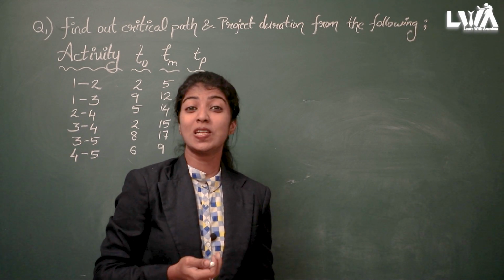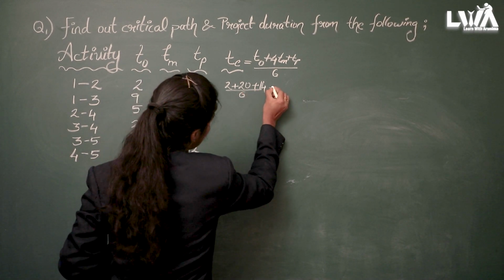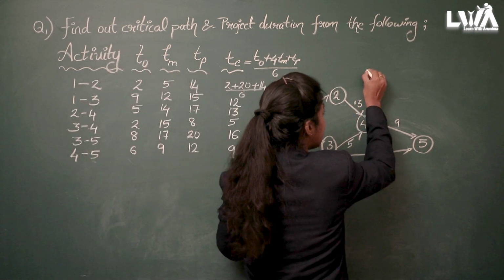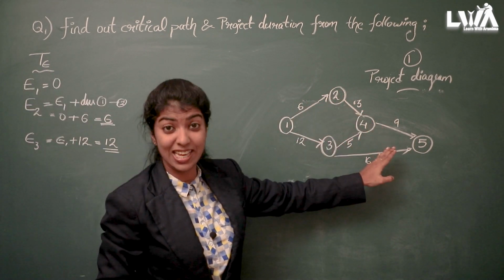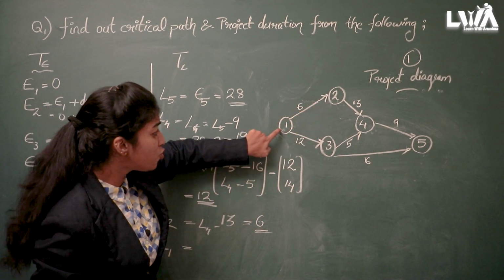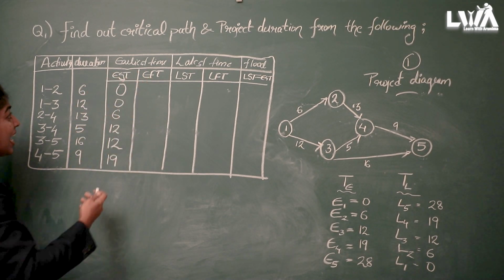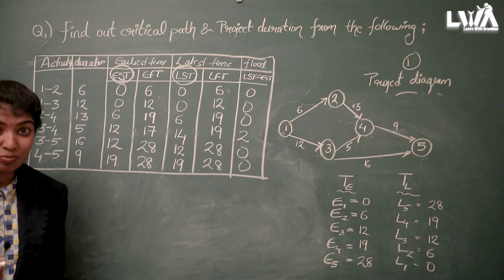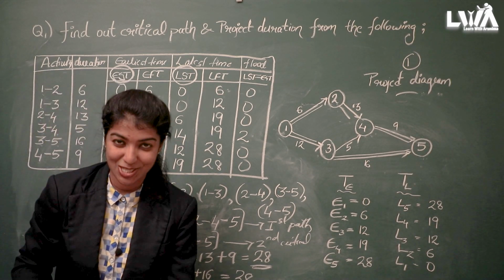OPERATIONS RESEARCH PROBLEM PART 2- CPM (CRITICAL PATH METHOD) - PERT - PROJECT DIAGRAM .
OPERATIONS RESEARCH PROBLEM PART 2 - CPM( CRITICAL PATH METHOD) - PERT (PROJECT EVALUATION AND REVIEW TECHNIQUE) - CPM AND PERT PROBLEM - CALCULATION OF EXPECTED TIME FROM OPTIMISTIC TIME,MOST LIKELY TIME AND PESSIMISTIC TIME, PROJECT DIAGRAM, TE & TL VALUES,EFT,EST,LST,LFT,FLOAT,CRITICAL PATH,PROJECT DURATION .